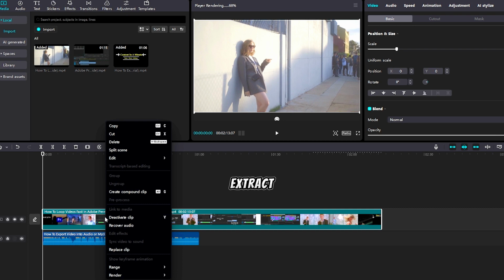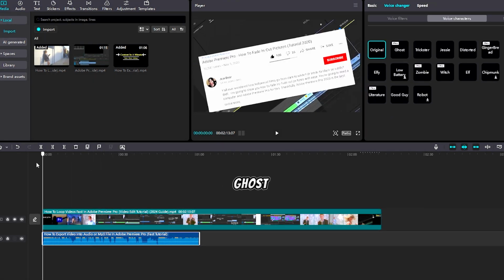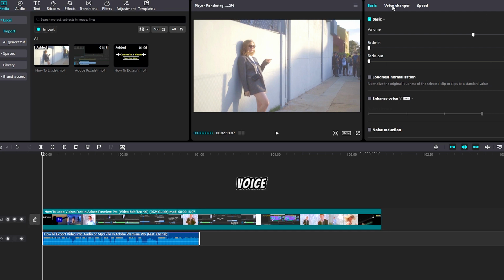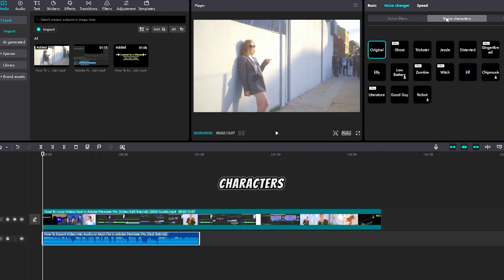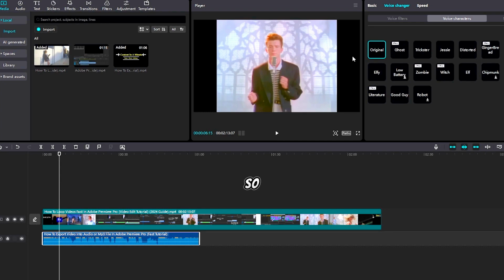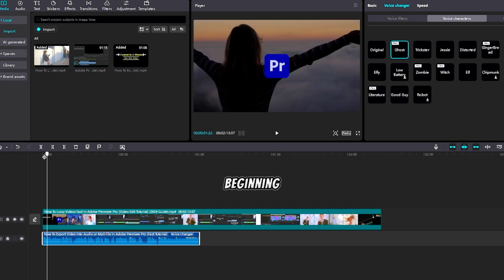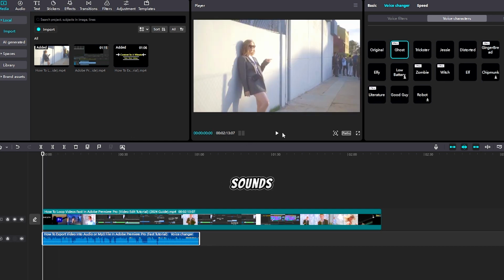Capcut - How To Do Ghost Effect (Step by Step Guide – Full Tutorial)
In todays tutorial I will show you how to make and create a free online ai audio voice ghost effect or making ai mp3 audio music track sequences sound like a ghost in CapCut pc online free video editor editing software program for windows mac computer pc and laptop completely for free.